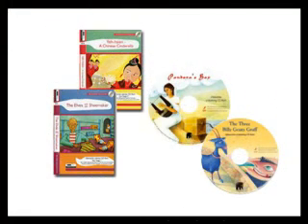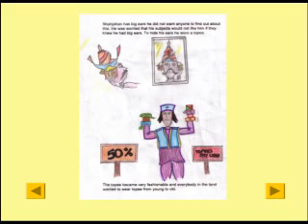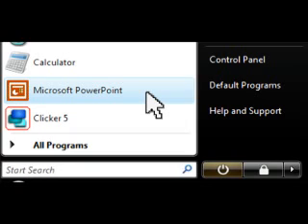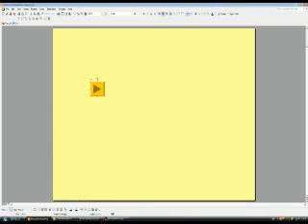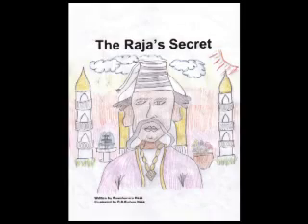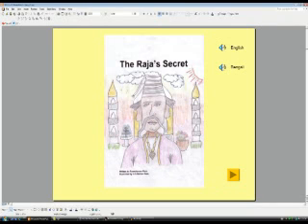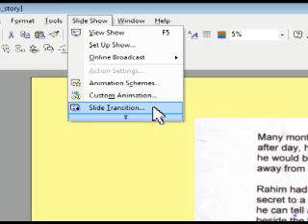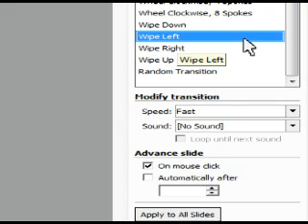NALDIC ICT & EAL 4 - Talking Books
How to resource and use talking books to support learners of EAL